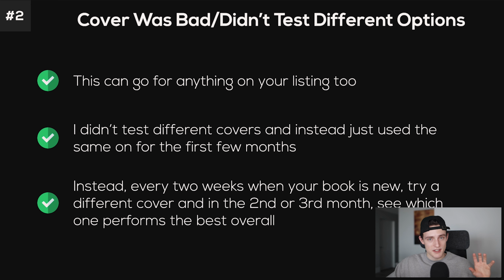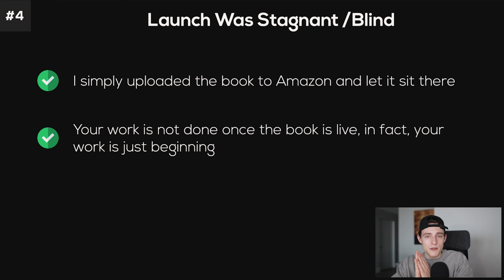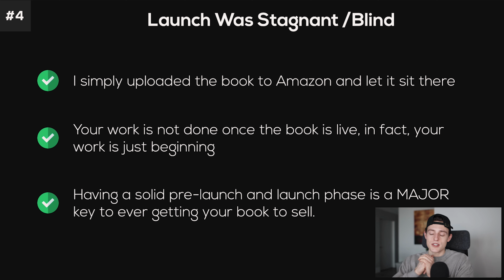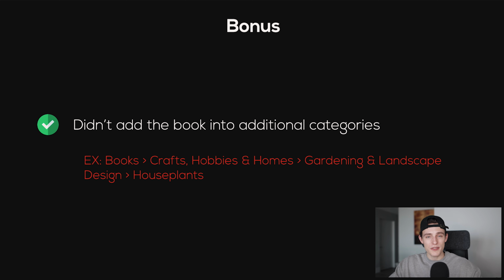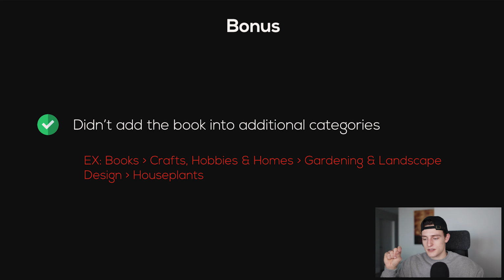5 CRUCIAL Mistakes I Made Publishing My First Book (Amazon KDP)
In this week's video, I go over 5 of the main mistakes I made when I published my very first book through Amazon Kindle Direct Publishing and Audible ACX. Learning about these 5 mistakes could prevent you from making them and turn your book into a high potential royalty earner.